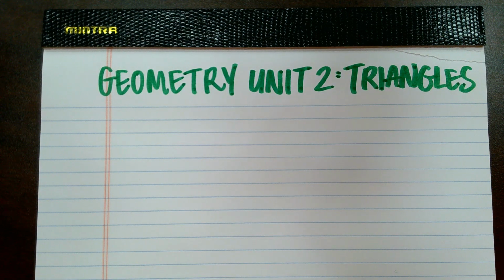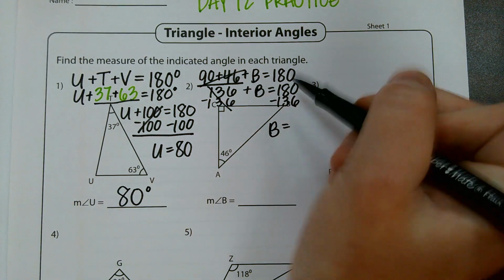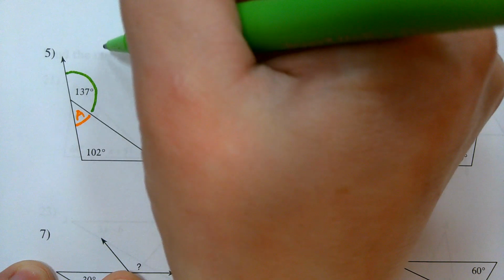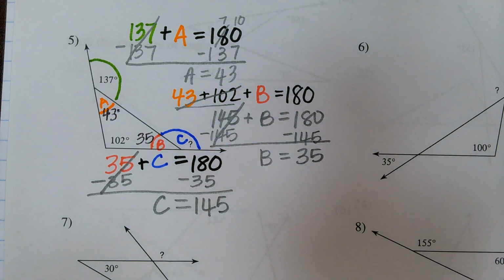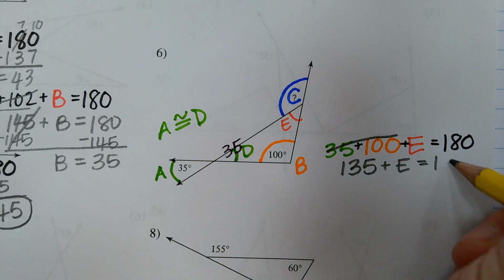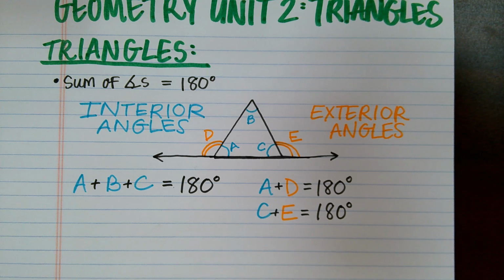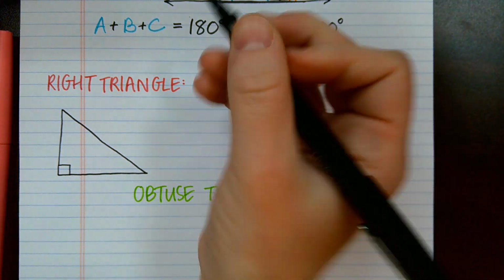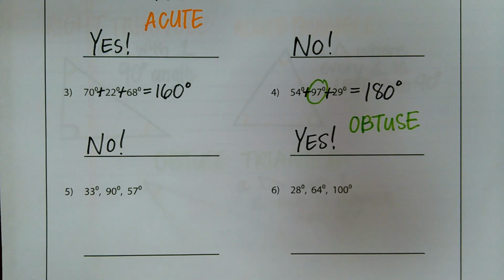GEOMETRY Day 12 UNIT 2: Solving for missing angles, types of triangles, interior vs. exterior angles